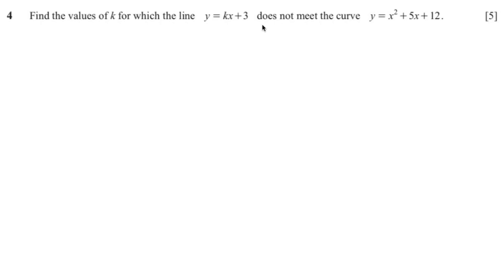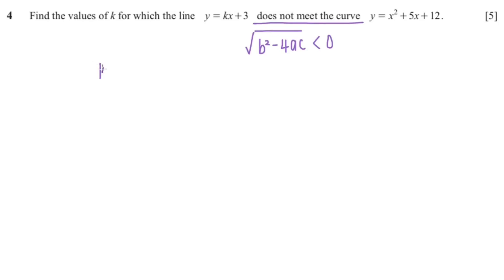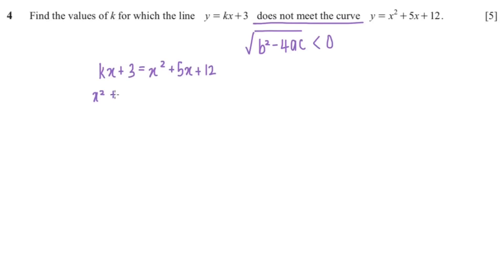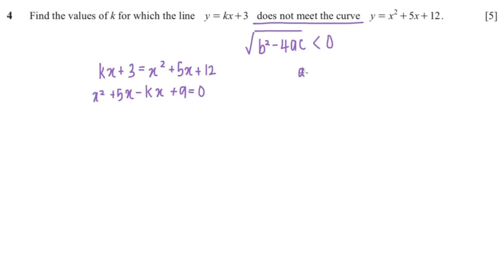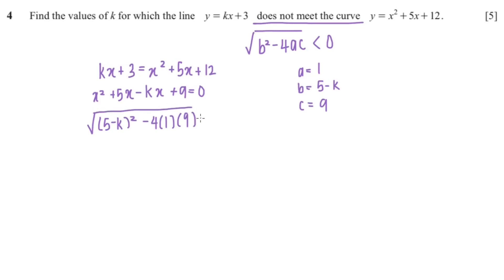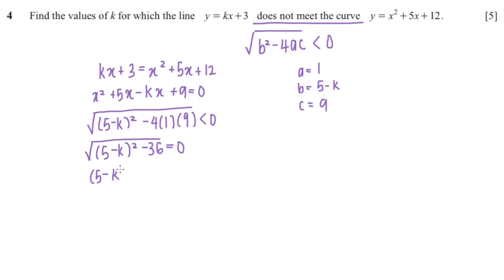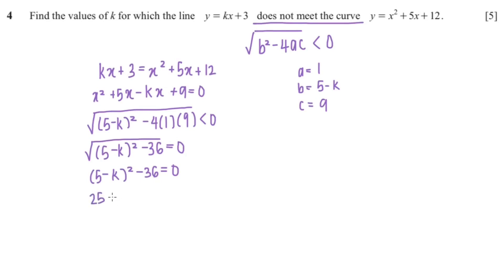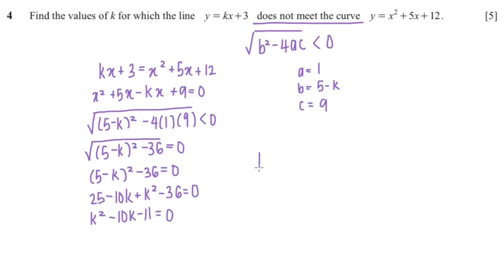Intersection of a Line and a Curve | IGCSE ADDMATH (0606) PAST PAPER QUESTIONS